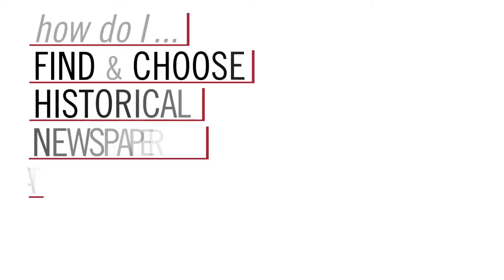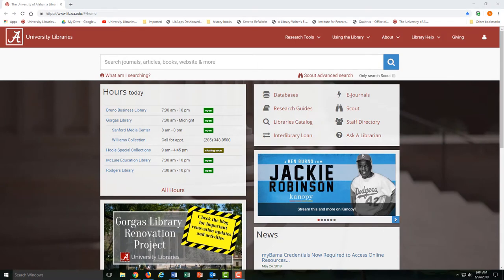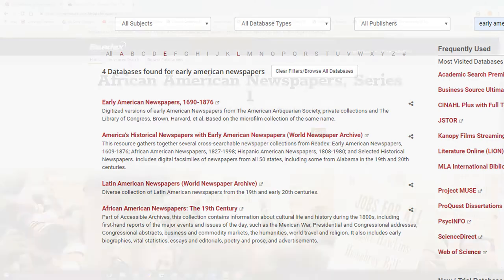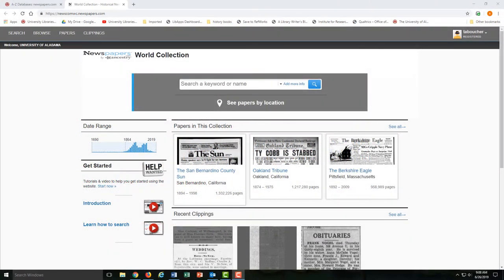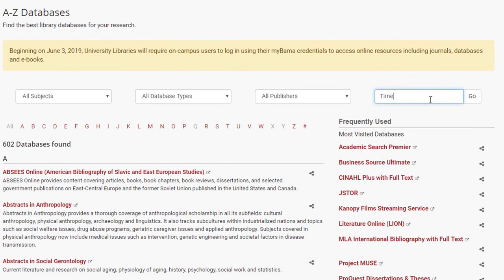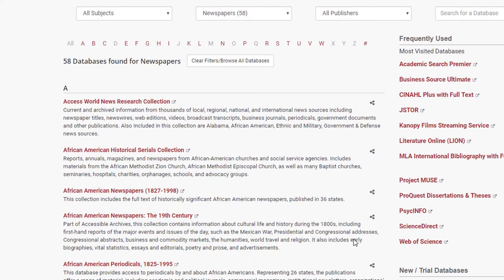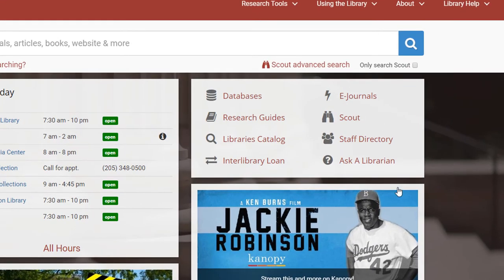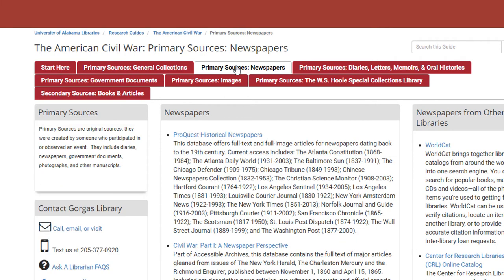How Do I Find Historical Newspaper Databases?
The University of Alabama Libraries: libraries.ua.edu
We provide access to several dozen historical news databases representing varied places, times, and perspectives. This video demonstrates how to locate these resources, introduces a few popular choices,  and how to go about choosing the right one for your project.

Hi, my name is Alex and in this tutorial I'm going to show you how to find historical newspapers on The University of Alabama Libraries website historical newspaper databases.

A newspaper database allows you to search a collection of individual newspapers all at once. Usually these databases are organized by time period, location, or some sort of theme. For example, Early American Newspapers includes access to papers from as early as 1690, so it would be a go-to for studying Colonial America. African American Newspapers includes a range of African African papers dating back to 1827 ProQuest Historical Newspapers is great for some of The United States' biggest papers like The New York Times and The Wall Street Journal while Newspapers.com includes big and small town papers from across the country.

To find historical newspaper databases, you can start by going to the Libraries' website and then choosing 'databases'. If you know of a specific database, you can look for it via the search bar but your most efficient option will be to use the search filters at the top of the screen. Let's choose 'database types' and then 'newspapers'. Several of them offer full-text access to current issues of newspapers and some provide access to newspapers from the much more recent past.

If you want to find newspapers about a certain historical event or subject, you should try our Research Guides. You might look at some of our guides for communications or you could look at our history guides.

For example, if you select our "American Civil War" guide you can see all the newspaper databases that we consider especially relevant for that subject.

And that's all for this tutorial. Hopefully you learned the basics of finding our historical newspaper databases, and if you have any questions just ask a librarian.